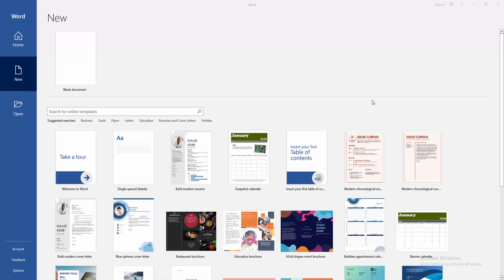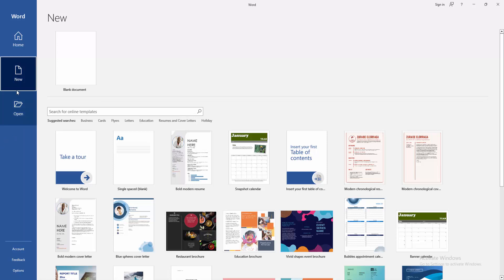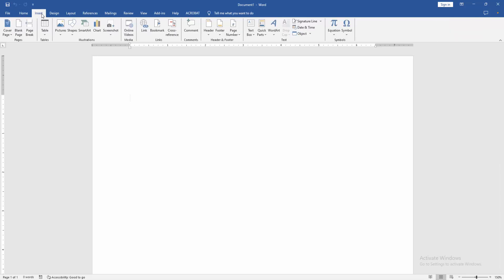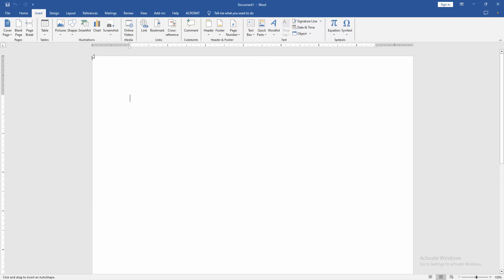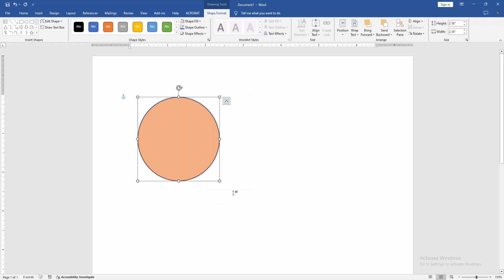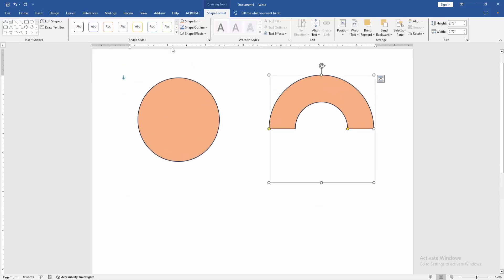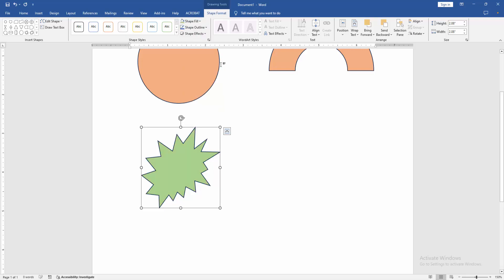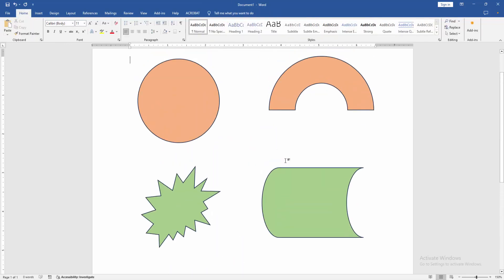How to change default shape color in word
Assalamu Walaikum,
In this video I will show you, How to change default shape color in word. Let's get started.